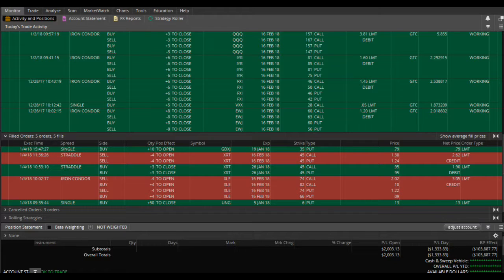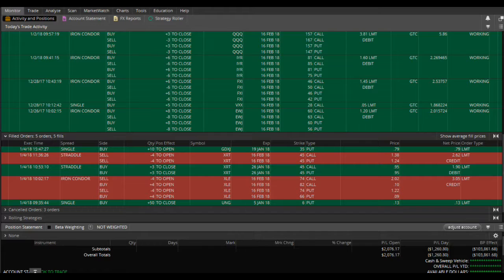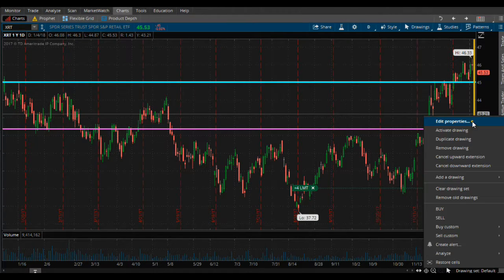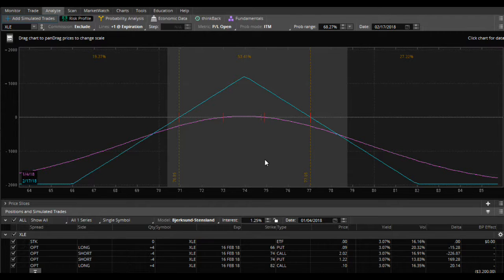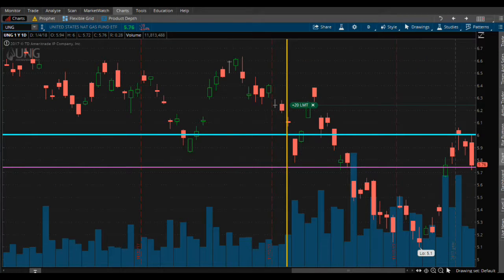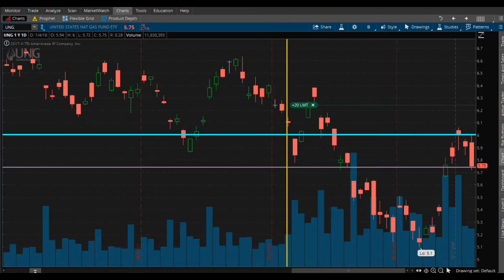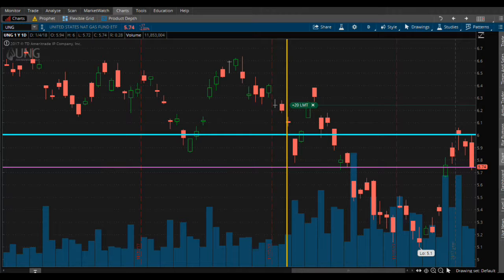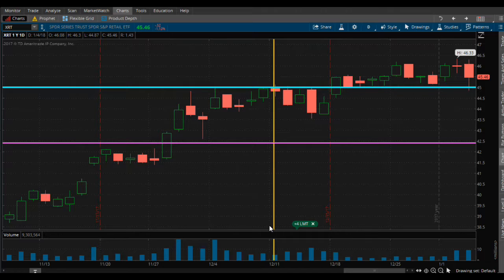$745.20 Profit Day in $XRT and $UNG - Sell That Option Daily Recap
Please find our daily recap video for January 4th, 2018.

We closed two trades for $745.20 profit in $UNG and $XRT.

We then opened two positions in $XRT and $XLE.